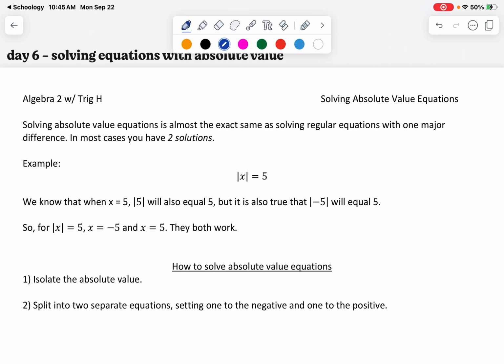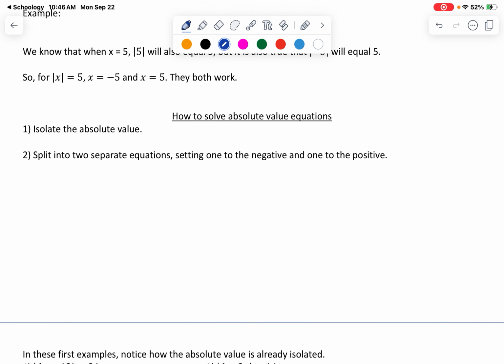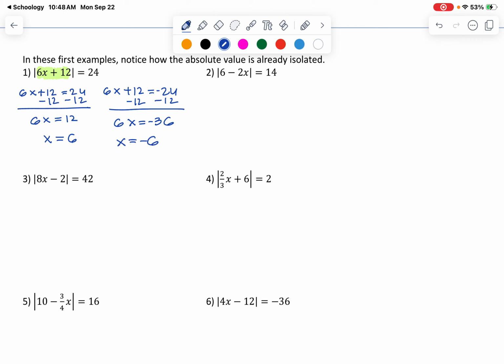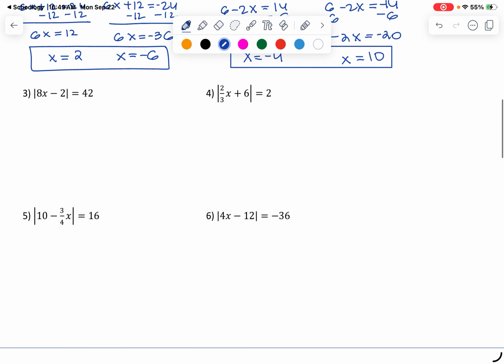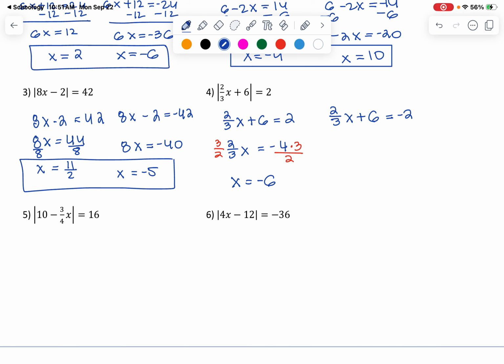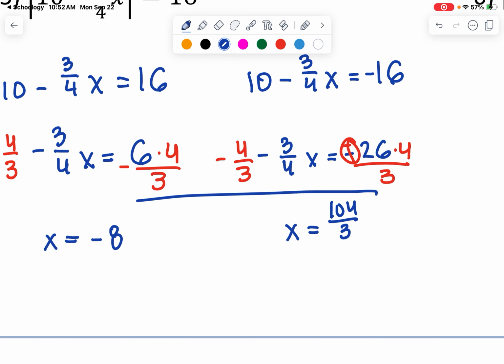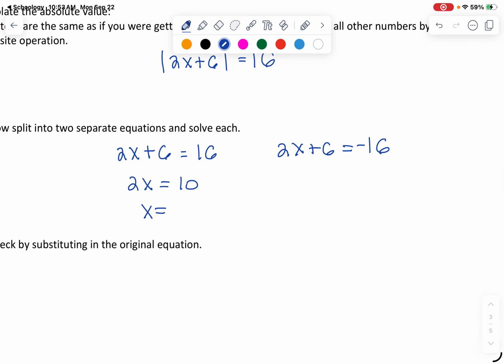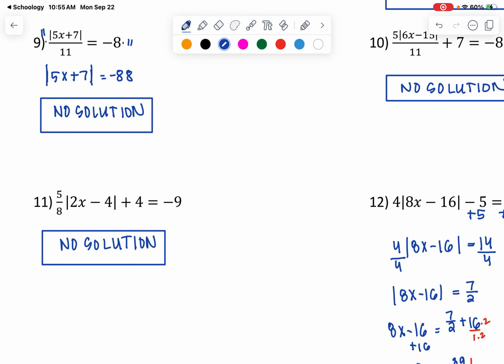Solving Absolute Value Equations